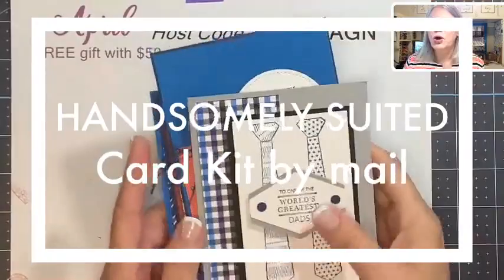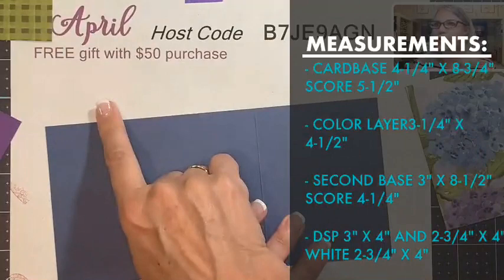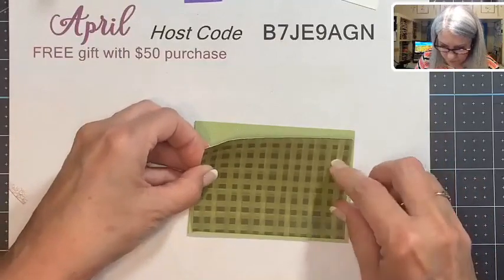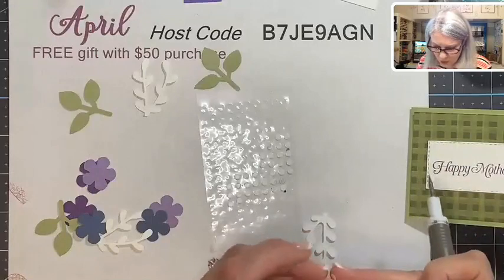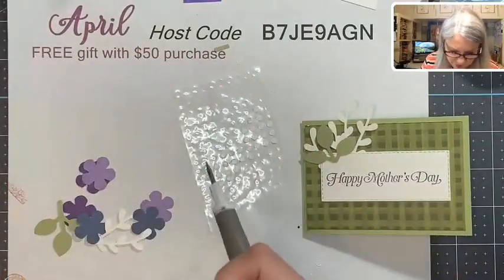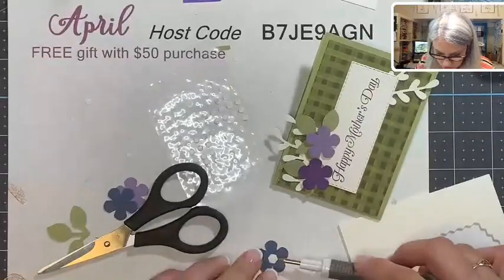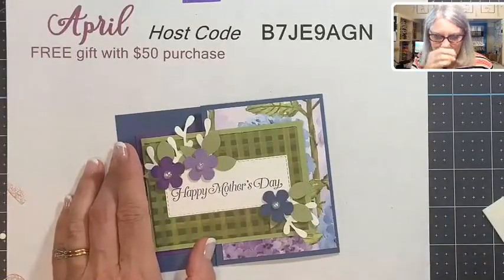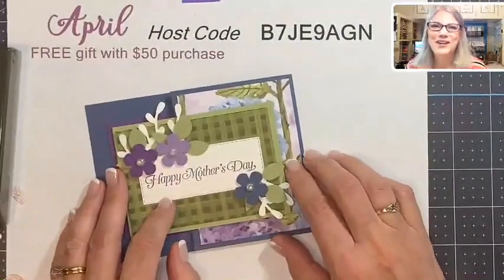How to make a Mother's Day Flip Out Fun Fold Card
Make your Mother's Day card extra special with this flip out fun fold. In today's video I'm going to show you how easy it is to make a flip out card.